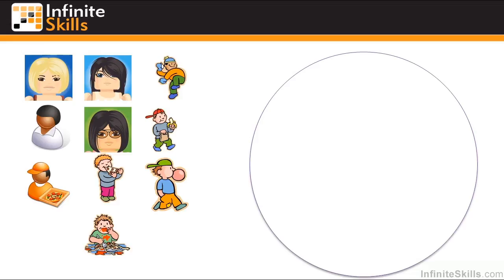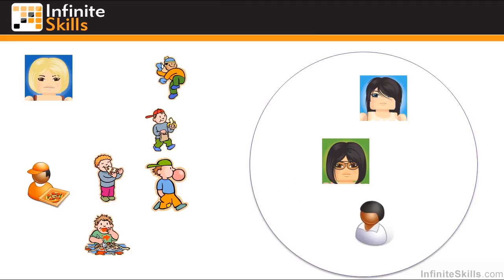0401 2 access - Chapter 4 part 1